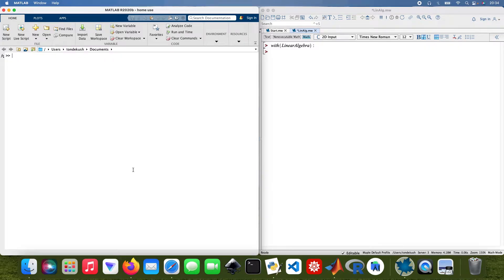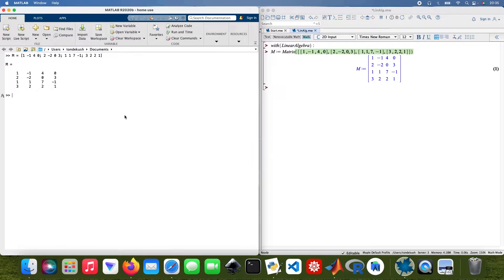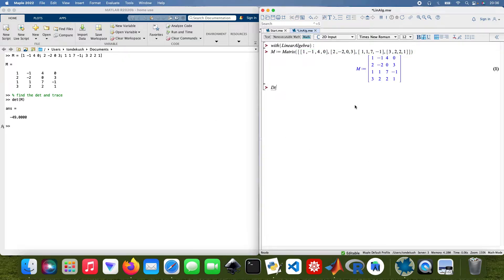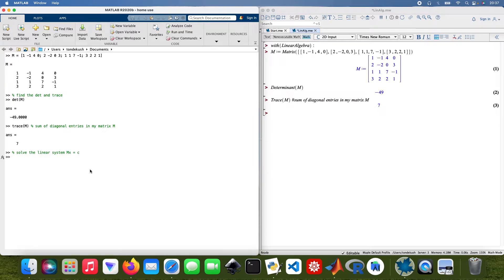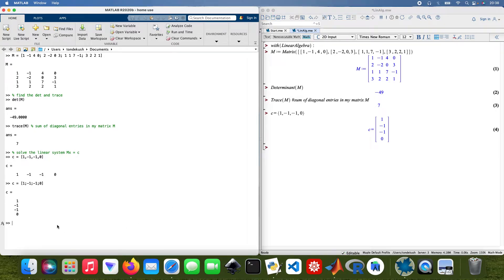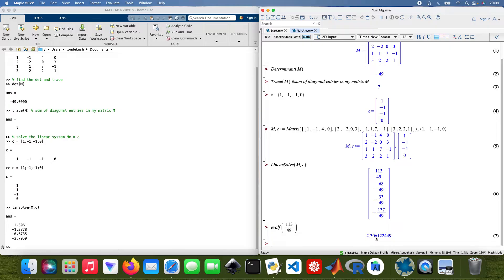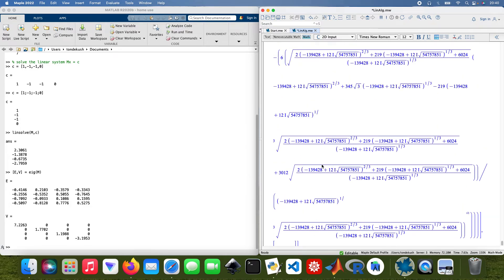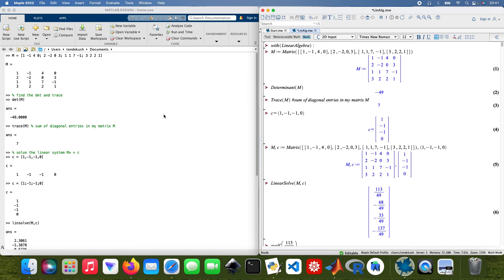Linear Algebra: A comparison between MATLAB and Maple.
Create a matrix M
Find the trace and determinant
Solve a linear system Mx =c
Find the eigenvalues and eigenvectors
Find the characteristic polynomial M